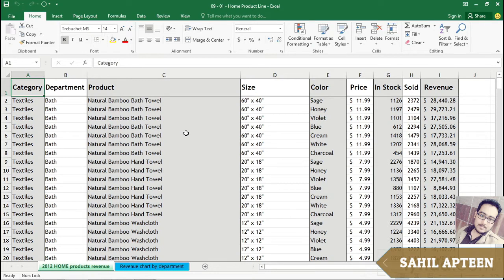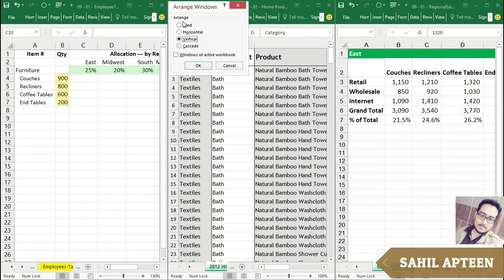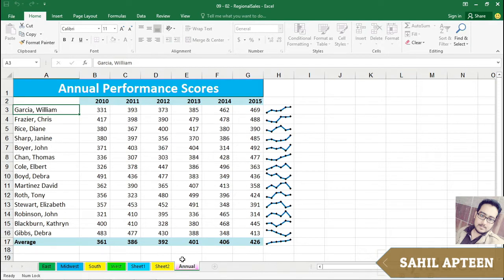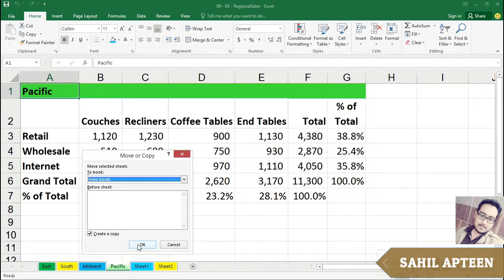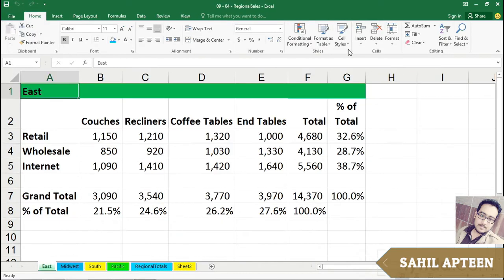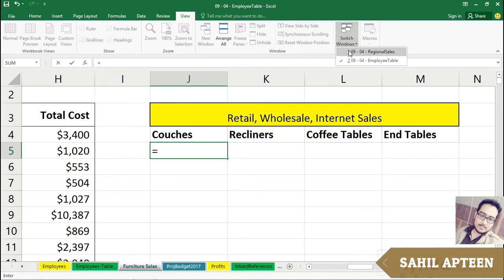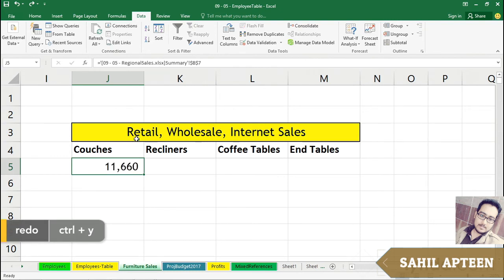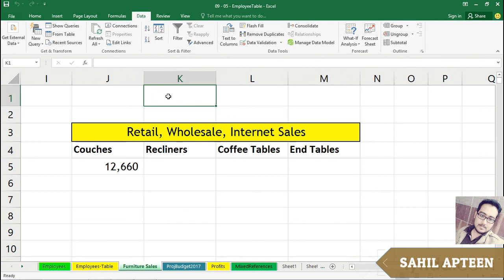Excel Tutorial Video 08 | Multiple Worksheets and Workbooks - formulas to link worksheets | YouTube